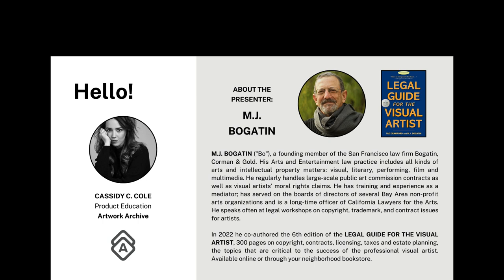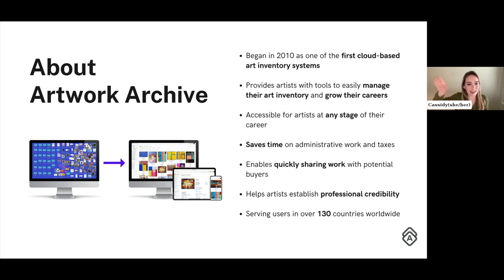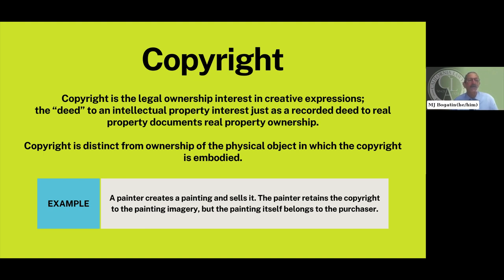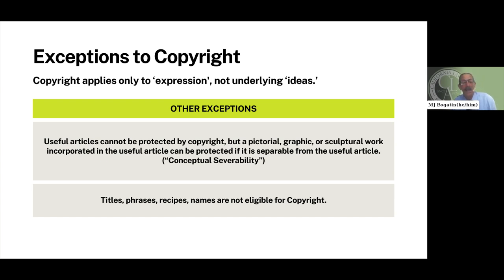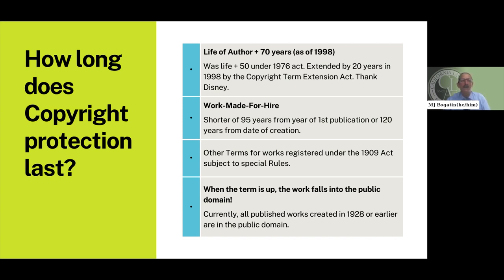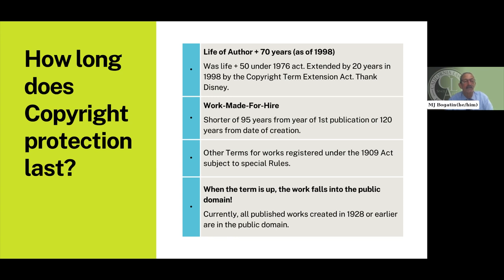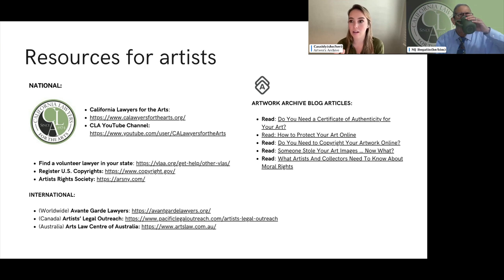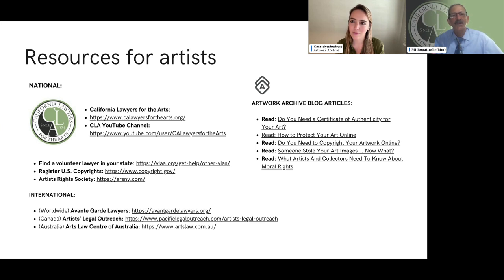The Artist's Guide to Copyright: Legal Insights for Protecting Your Work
Watch this free webinar hosted by Artwork Archive, featuring arts and entertainment lawyer MJ Bogatin. Bo demystifies copyright law and offers practical advice for artists to protect their work.

*Please note: The content of this webinar primarily focuses on United States copyright law, reflecting our position as a U.S.-based company. Viewers should consider the specific legal standards and regulations applicable in their jurisdiction when applying the information presented.

What we cover:
• Copyright Basics: Discover how copyright law protects your art across various forms.
• Artist Rights: Learn about your rights to reproduce, share, and monetize your art, with insights from real-world examples.

This webinar is your opportunity to gain essential legal knowledge to confidently manage and protect your art. Suitable for artists at any career stage, you'll leave with the tools to preserve and enhance your artistic legacy.

About Artwork Archive
Artwork Archive is the leading online platform tailored for artists to help streamline how they manage, track, and display their artwork. It provides a comprehensive solution for artists at any career stage, including inventory management, financial tracking, and contact organization. While it does not directly handle copyright registration, Artwork Archive can play a significant role in the copyright process by allowing artists to document their works comprehensively and providing a digital backup of their portfolio, ensuring access to important records at any time.